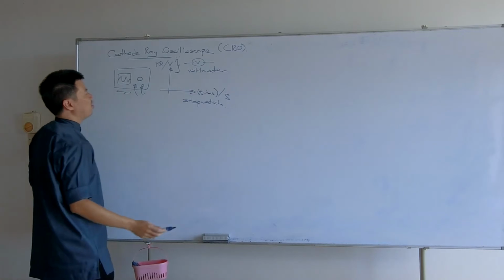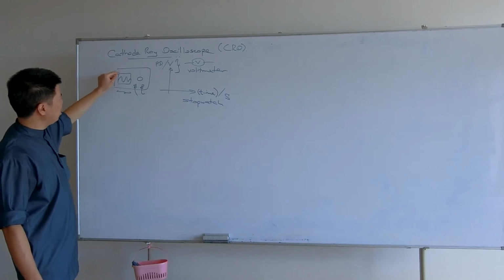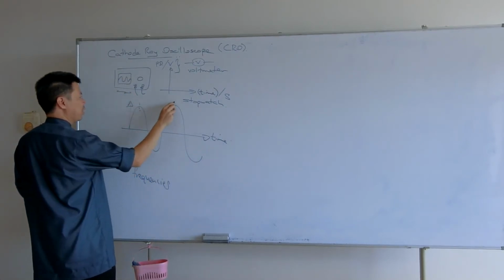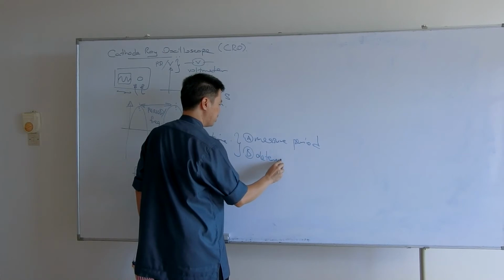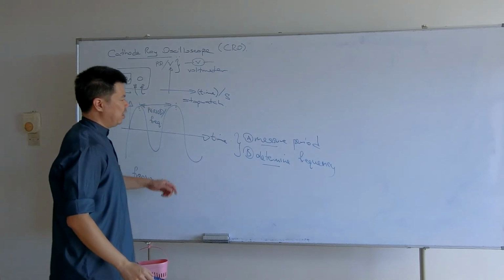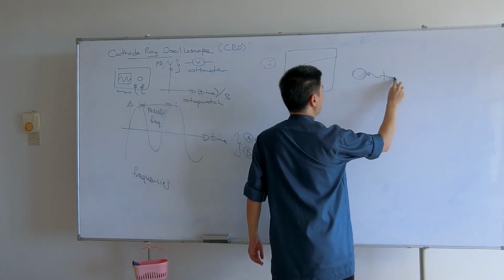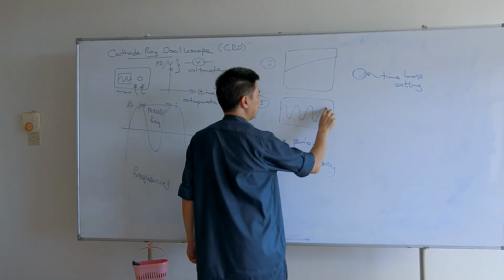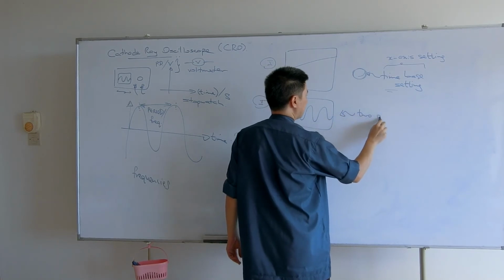AS04 CRO Episode 1 CRO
PreRequisite for 'AS04 CRO' : None : Stand-alone topic